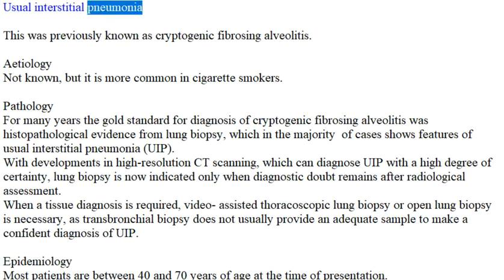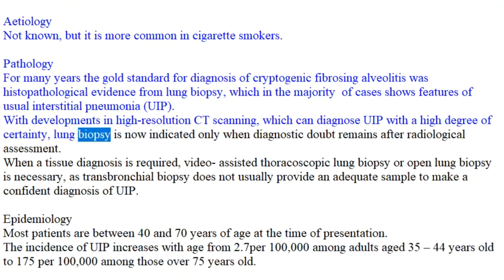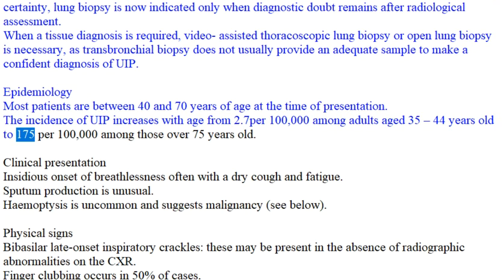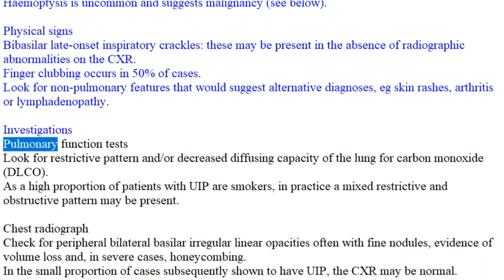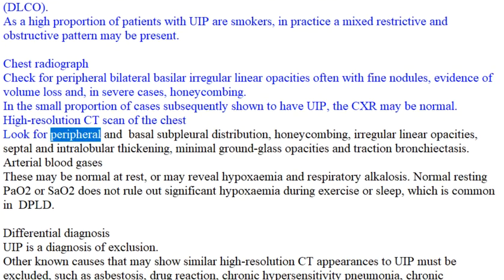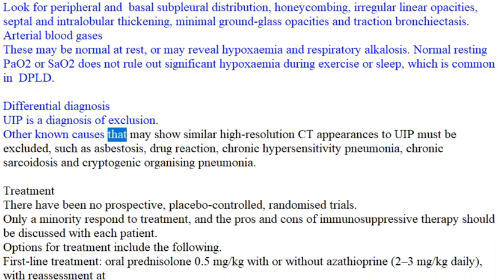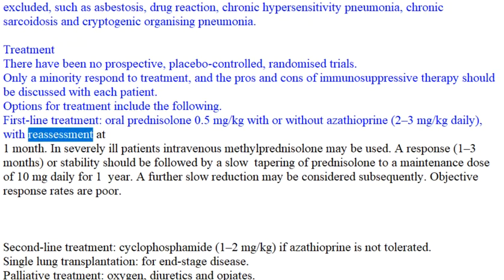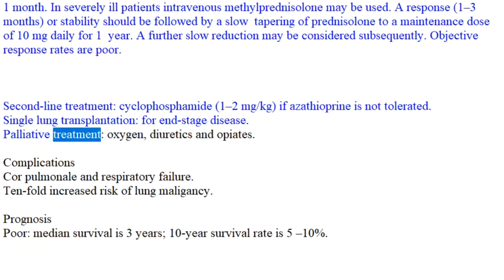Usual interstitial pneumonia